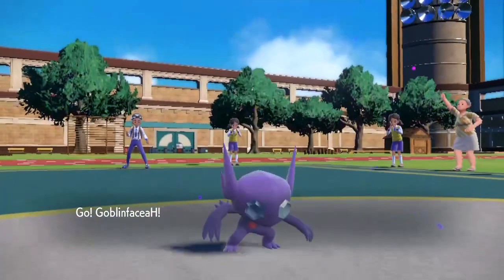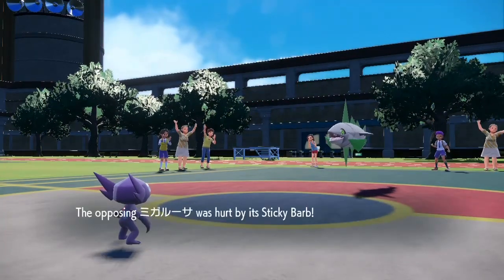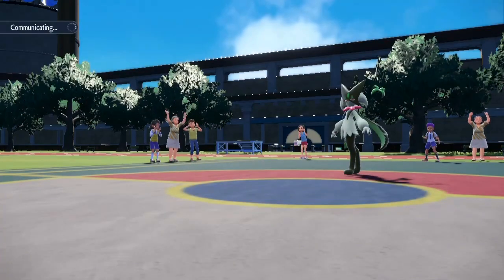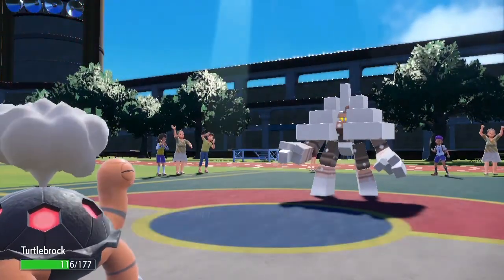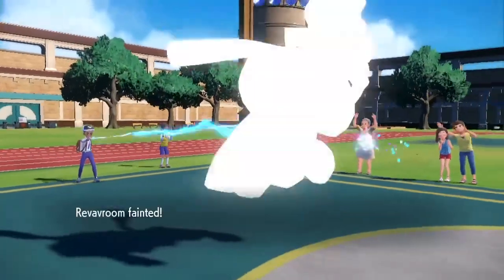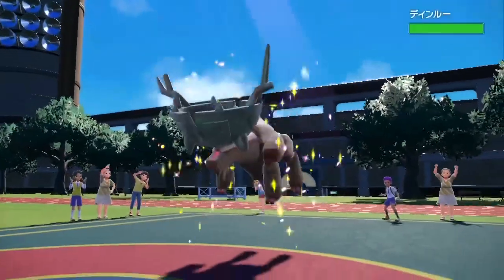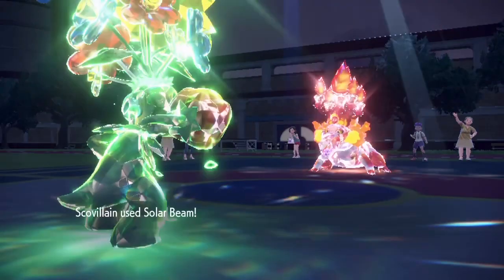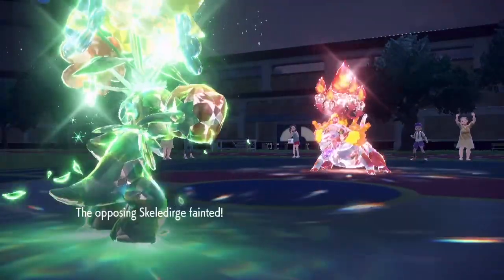Sun Team Scovillain Is A PROBLEM! Pokémon Scarlet & Violet Wi-Fi Battle!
Discord SN: Prwell_world#7752